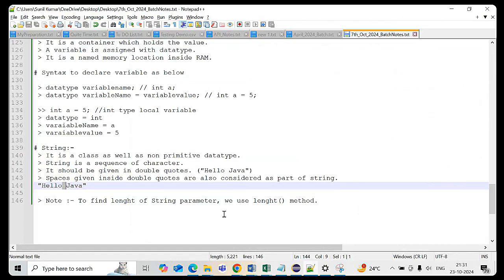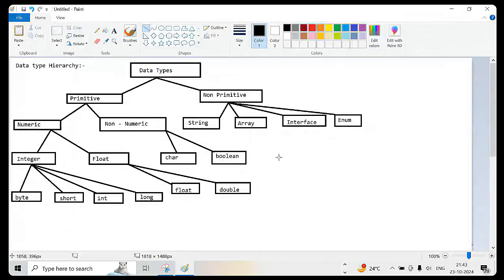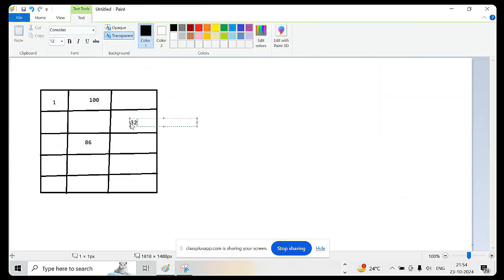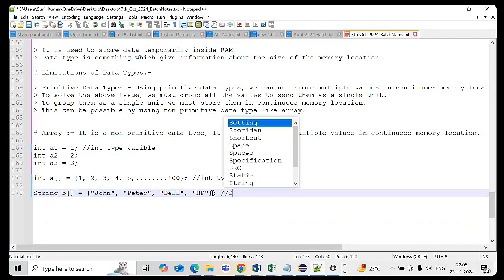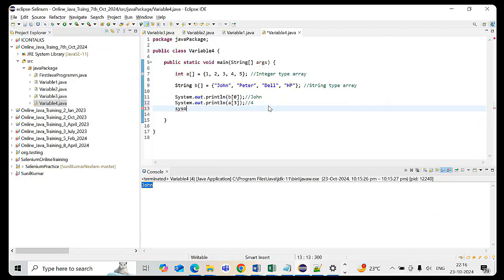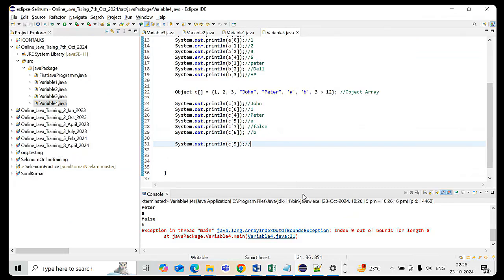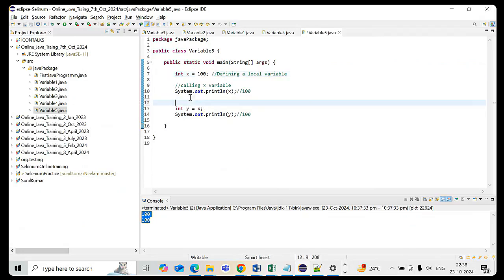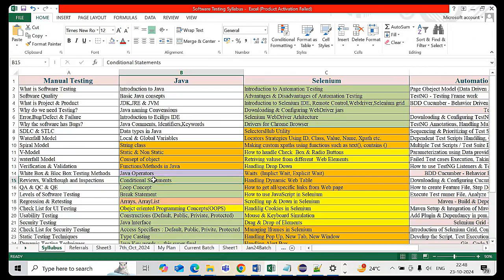Selenium with Java | Software Testing Training | Automation Testing